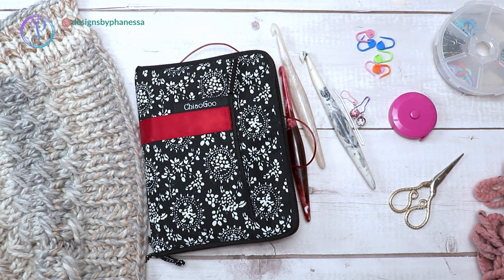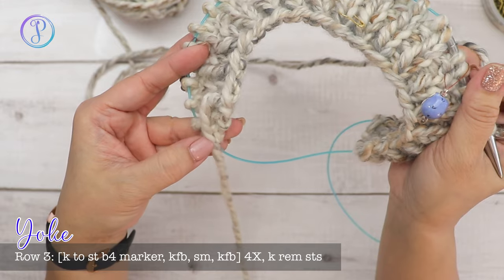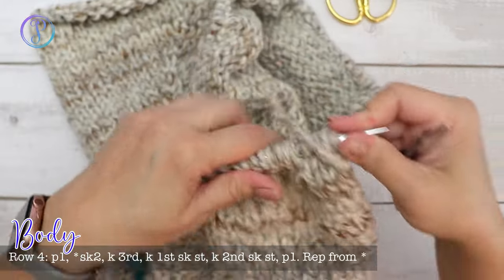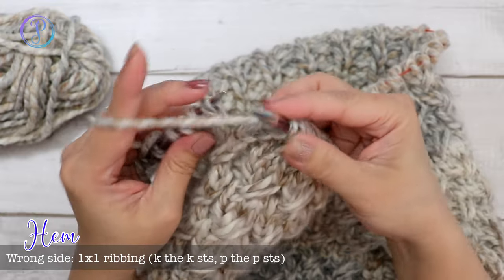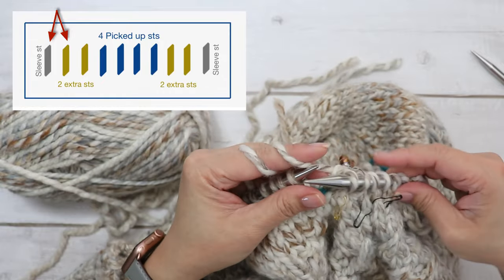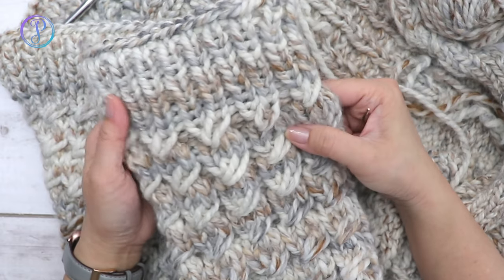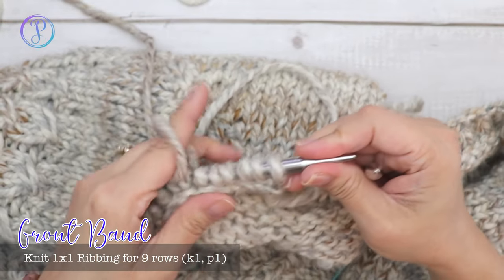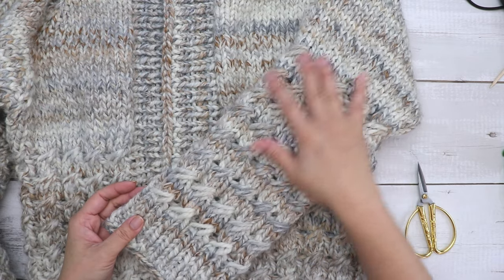Knit Chunky Ava Cardigan Beginner Friendly!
🔸 Needles - Chiagoo Set
🔸 Needles - Hiya Hiya Large Set
🔸 Faves! HiyaHiya 16" Large Set
🔸 Faves! Knitter's pride Ginger Special

🔸 Crochet Hook - Furls Hooks
🔸 Faves! Crochet Hook Tulip Etimo Set

🔸 Mic - Rode VideoMic Go
🔸 Desk Mic - Blue Yeti
🔸 Desk Mic - Blue Nano Yeti
🔸 Glide Gear Overhead Camera Mount
🔸 Newer 660 LED Lights
🔸 Newer White Soft Box